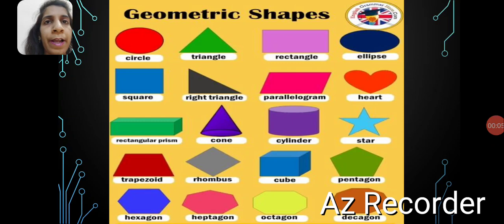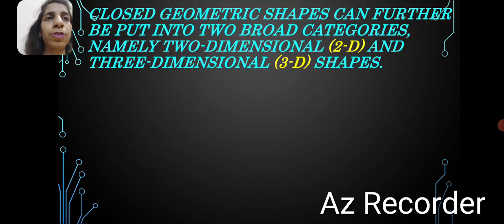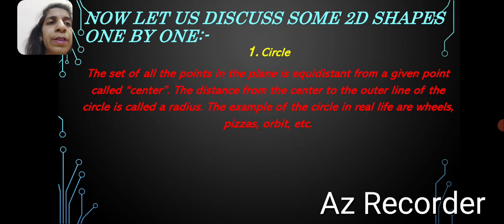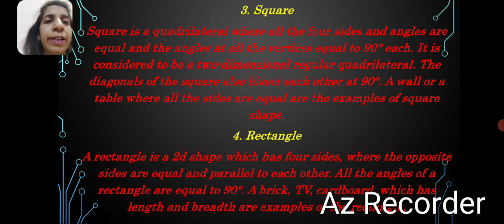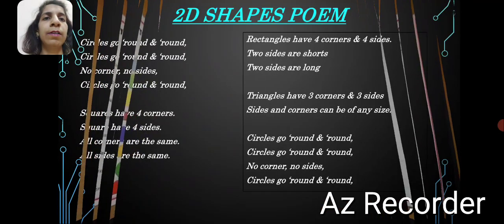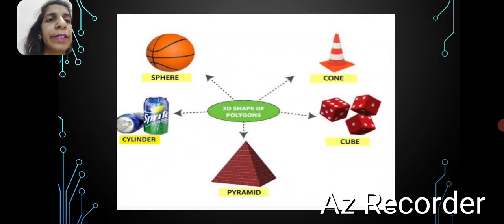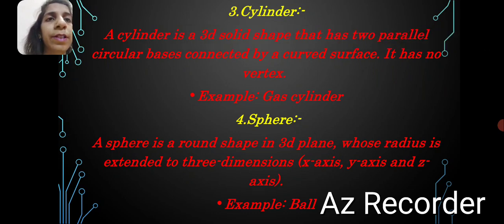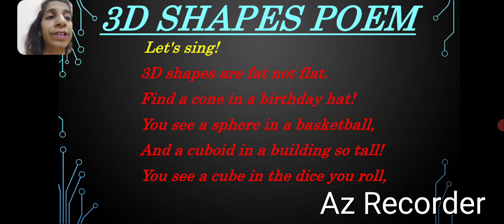Geometric shapes....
Watch my video about Geometric shapes.
if uh have any doubt about anything, write your doubts in the comment section below.